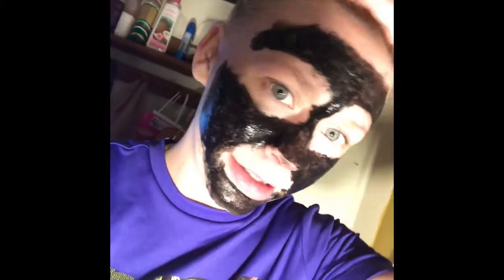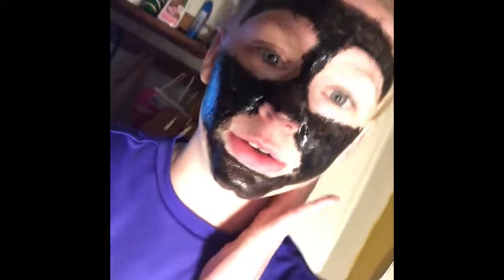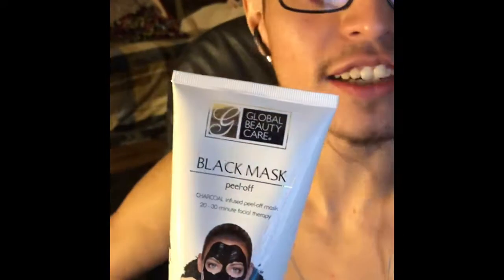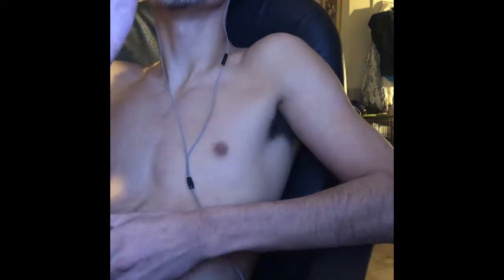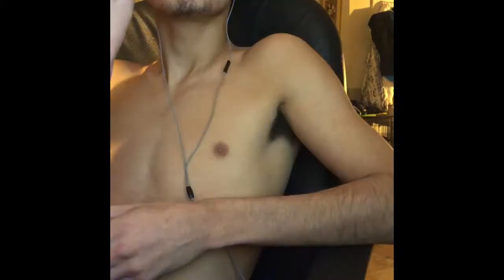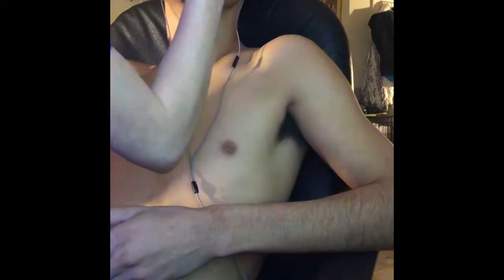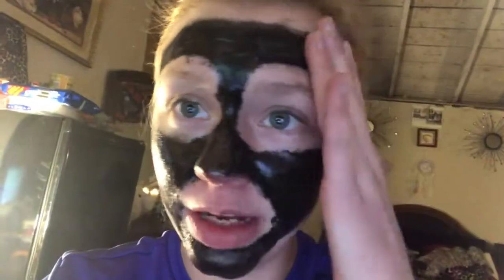Trying Black Charcoal Mask!!!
Hey guys first time trying the charcoal mask and it is really painful and made me cry but give it a shot if you want your face to look good and get rid of bad pores